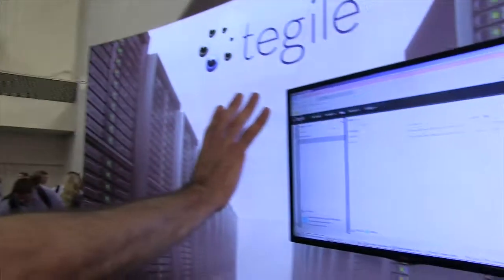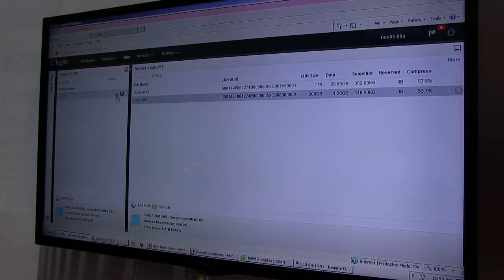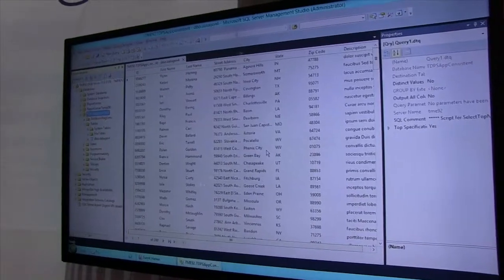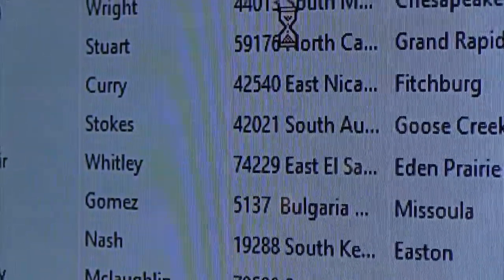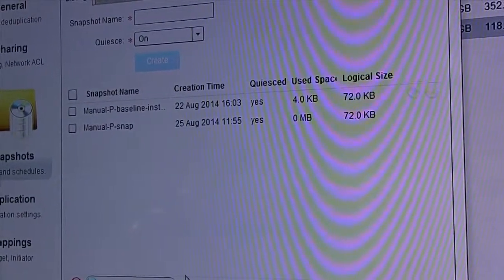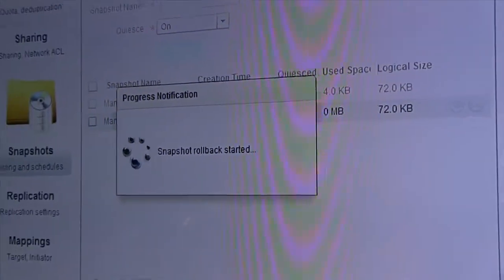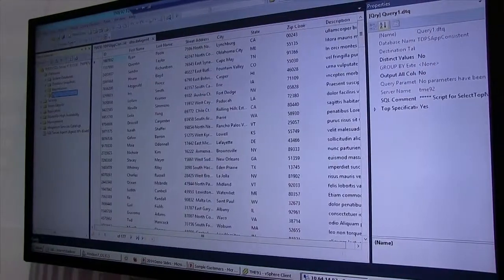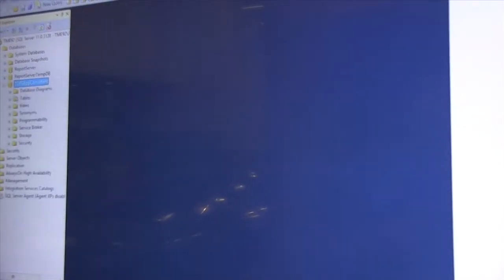VMworld 2014 VMblog Interview with Tegile Systems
While at the show, we were fortunate to have the opportunity to meet up with Rob Commins, VP of Marketing at Tegile.  If you made it out to VMworld this year, hopefully you had a chance to visit their booth.

Tegile is a company pioneering a new generation of affordable feature-rich storage arrays that are dramatically faster, and can store more data than standard arrays.  These guys offer a unique metadata handling technology called IntelliFlash, allowing Tegile arrays to deliver caching and on the fly de-duplication and compression for primary storage.